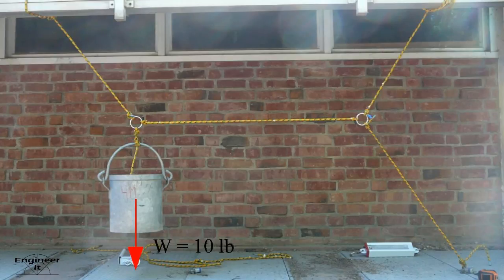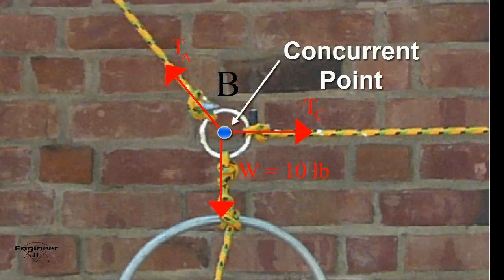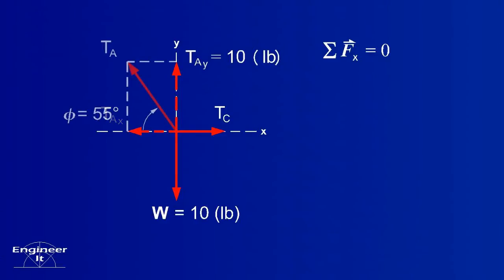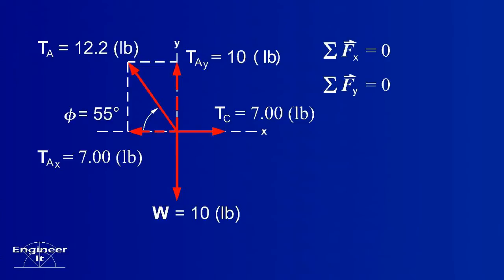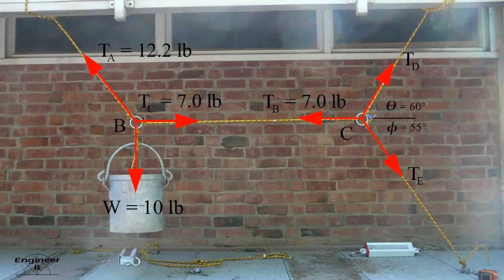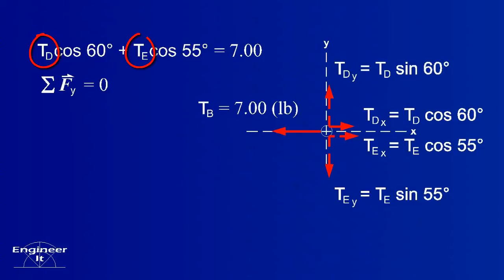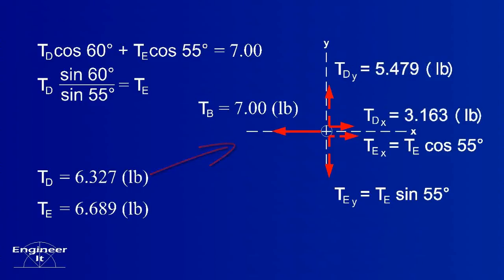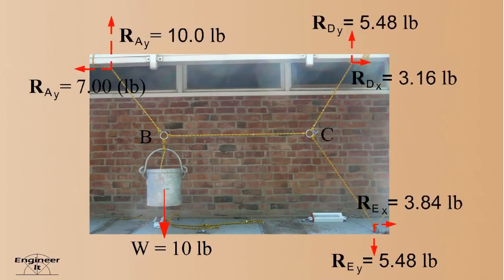Tension in Ropes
2D equilibrium problem showing how to solve forces that have concurrent points.